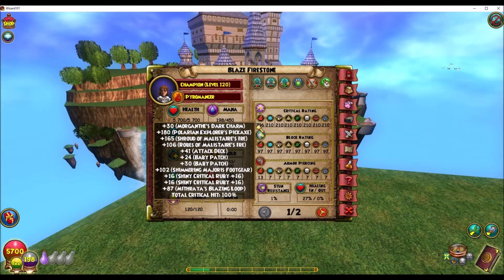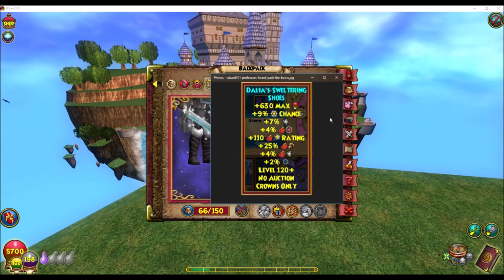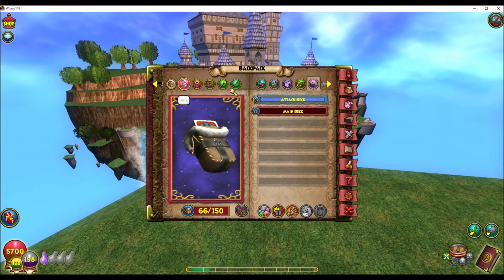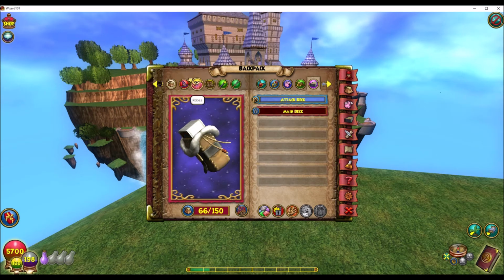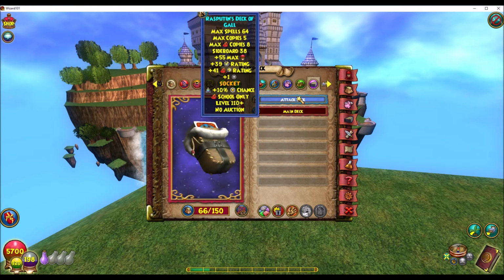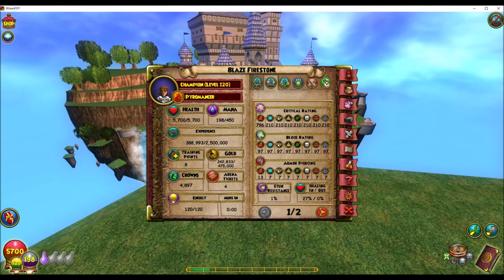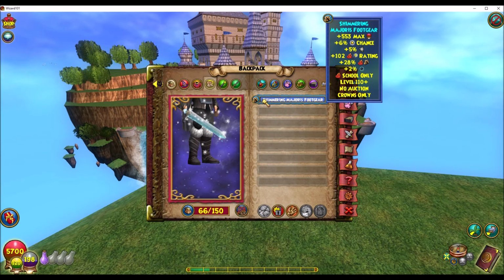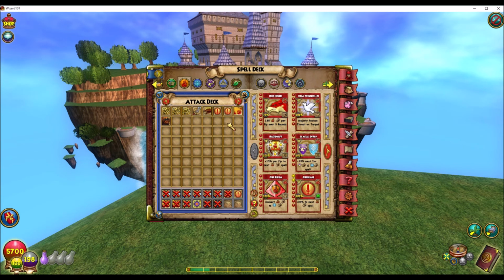Wizard101: Level 125 Fire gear setup!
Hey everyone this is my new gear setup for Fire. hope you enjoy.

People in video:
Jared